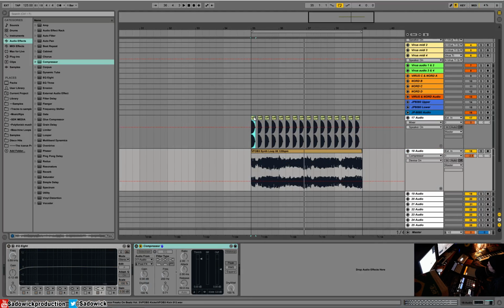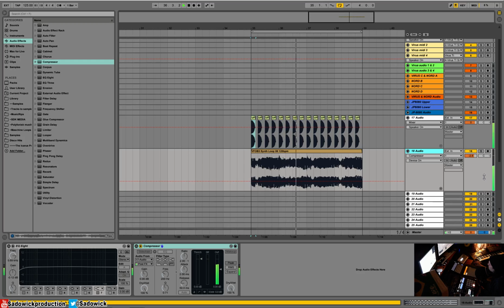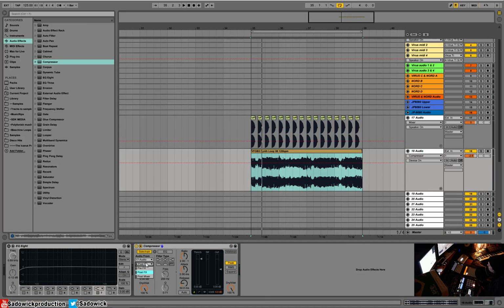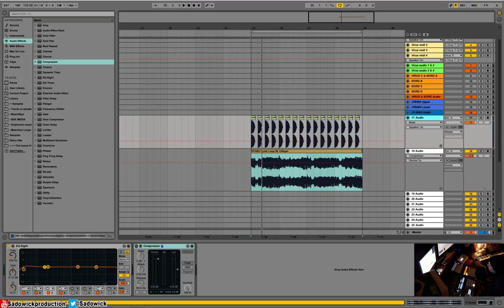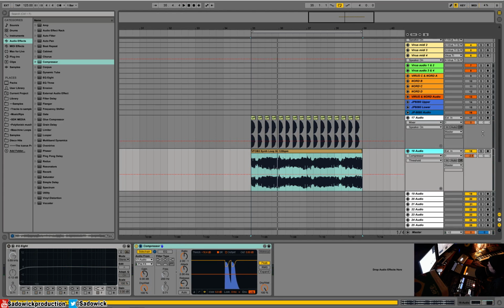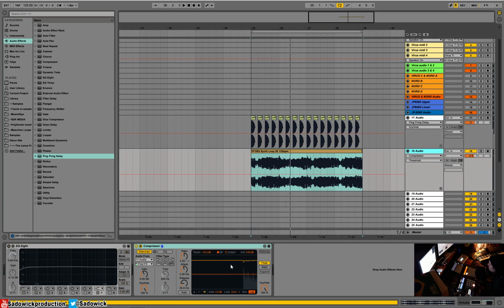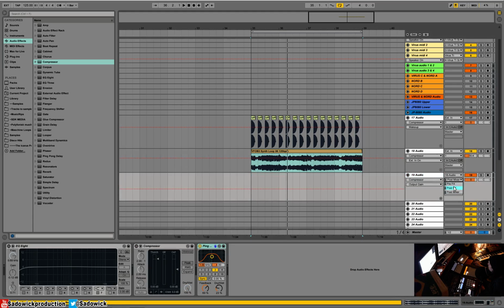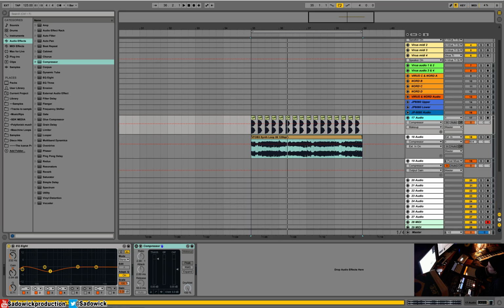Ableton Live Ultimate Course 42 - Pre FX, Post FX & Post Mixer